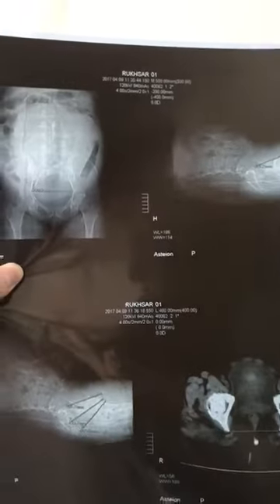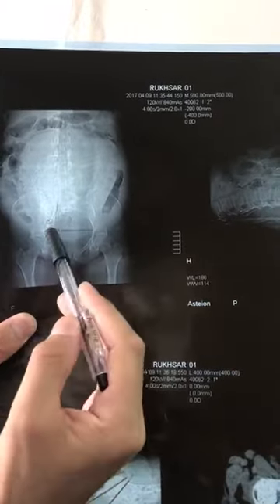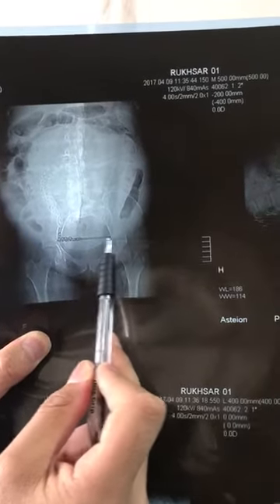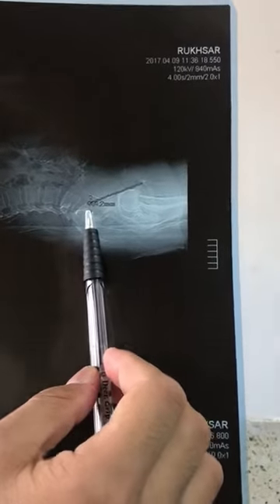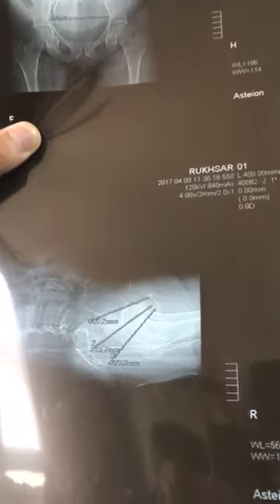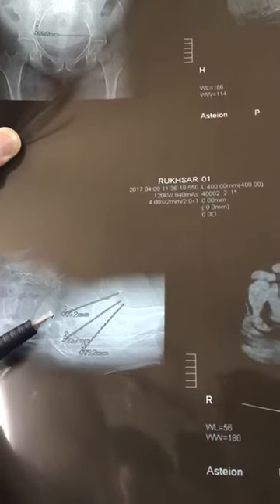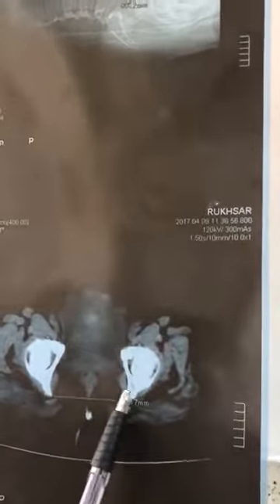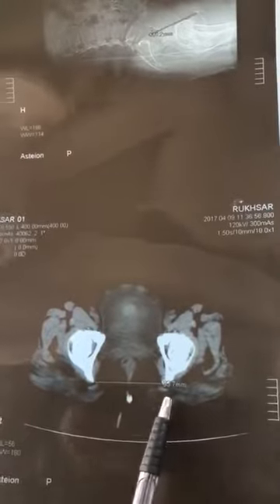CT Pelvimetry Video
Gynaecology and Obstetrics